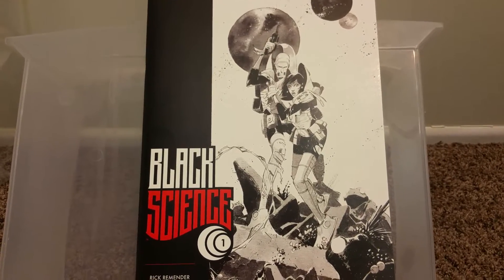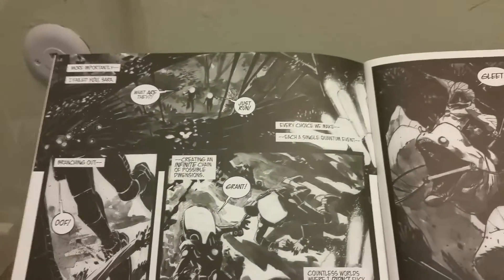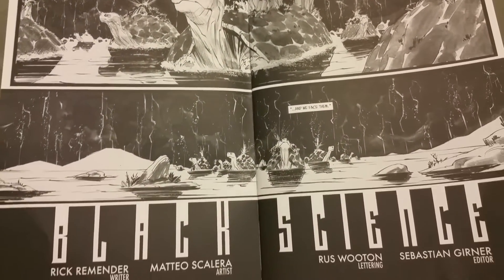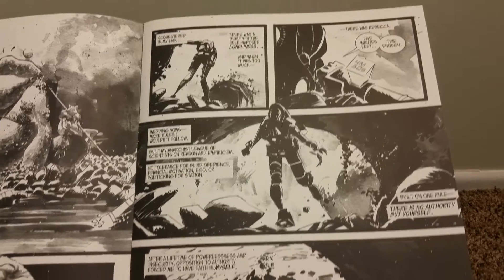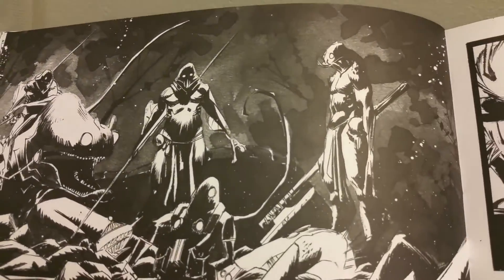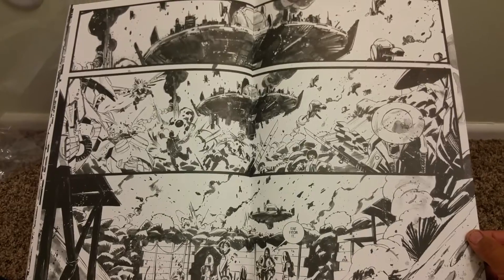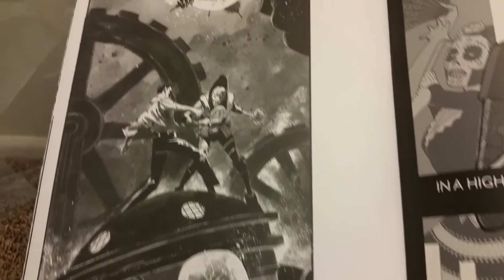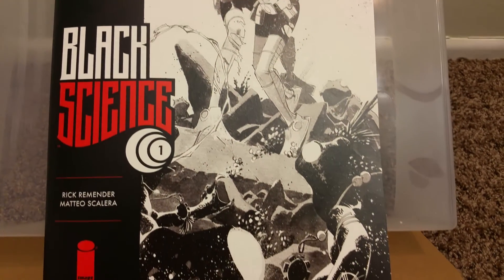Black Science Giant-Sized Artist's Proof Edition!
Here's Rick Remender's and Mateo Scalera's first book on their popular Image series in black and white!